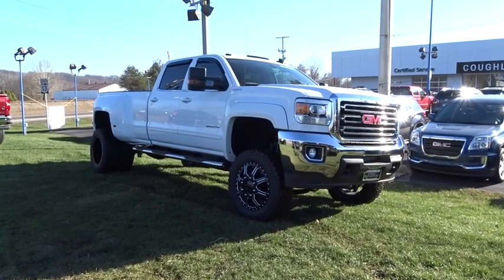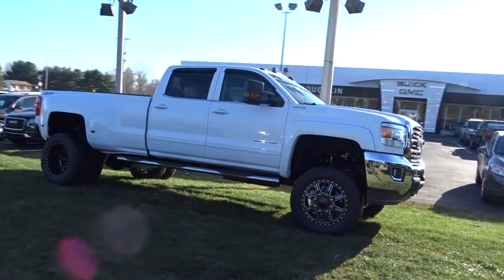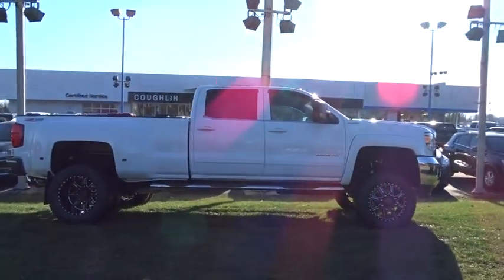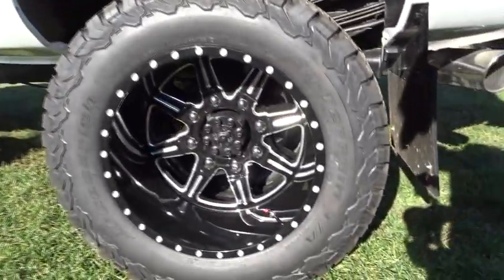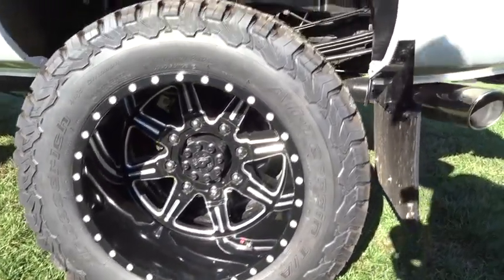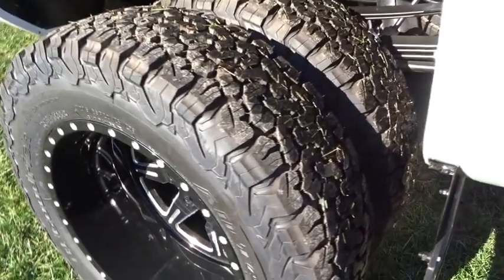2015 GMC Sierra 3500HD available WiFi NM1852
2015 GMC Sierra 3500HD available WiFi

2015 GMC Sierra 3500HD available WiFi 4WD Crew Cab 167.7 SLE - Stock#: NM1852 - VIN#: 1GT422C81FF579918

Lift Truck Special - Save $12,000 off MSRP!  Please call or e-mail first for the best and quickest information. to see more of this store